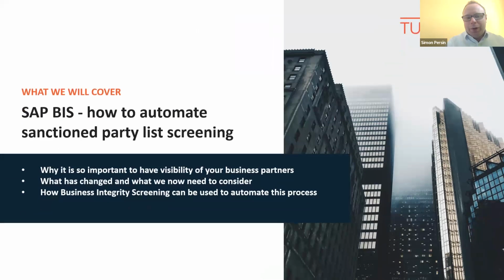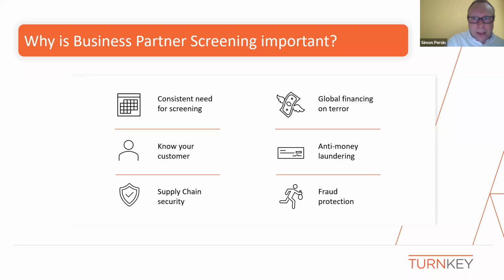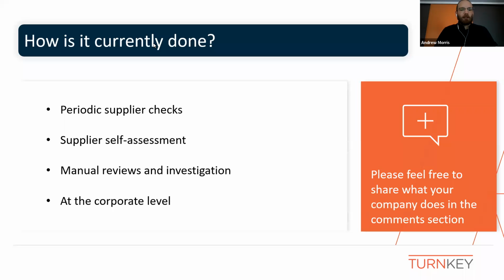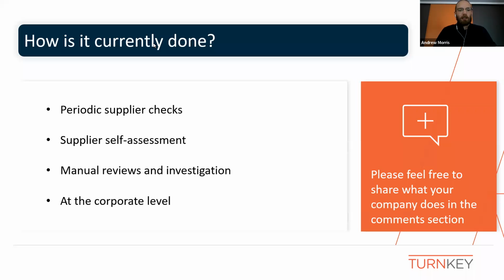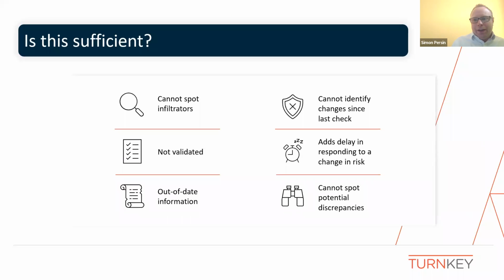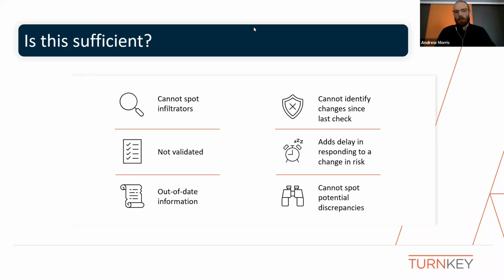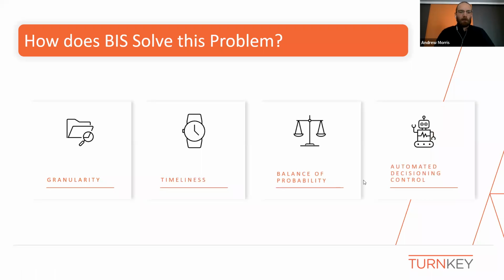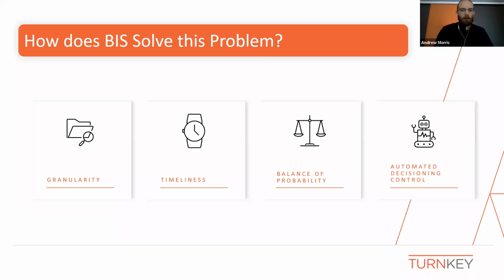SAP Business Partner Screening - How to Automate Sanctioned Party List Screening | Turnkey webinar